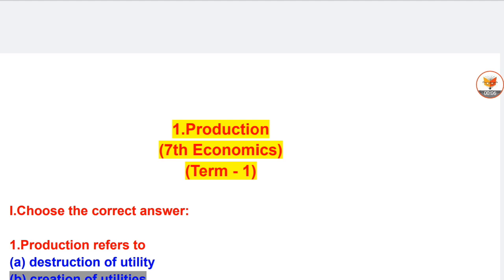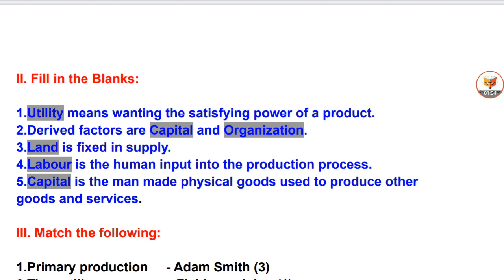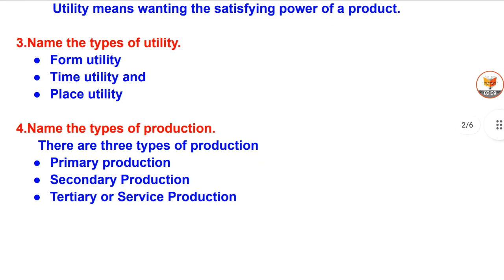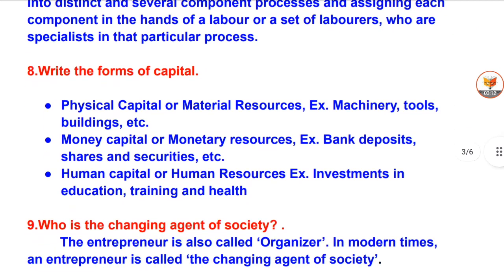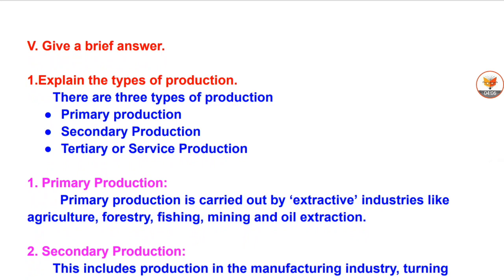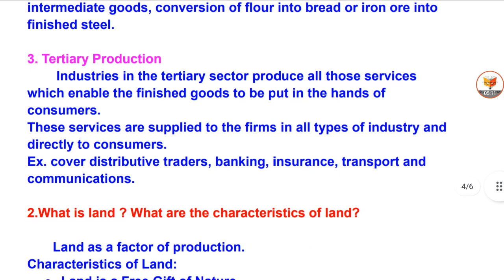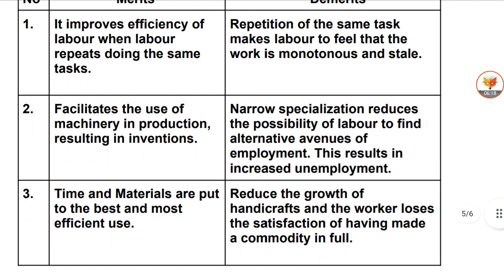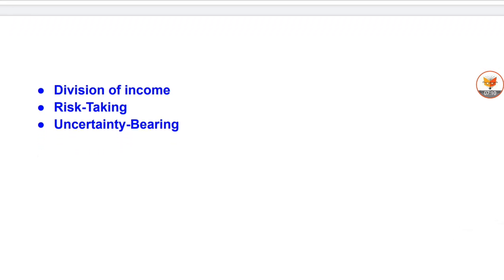7th Standard Social Science Term 1 Economics Lesson 1 Production book back answers